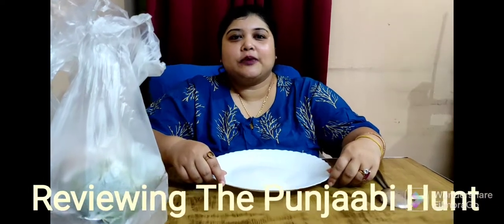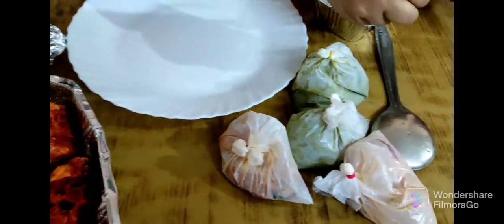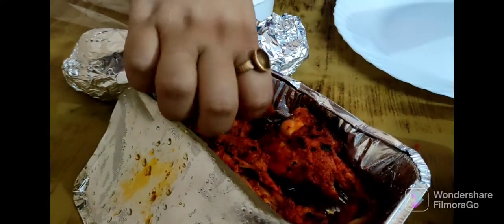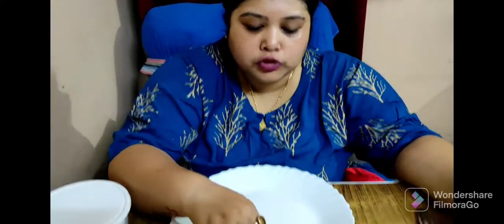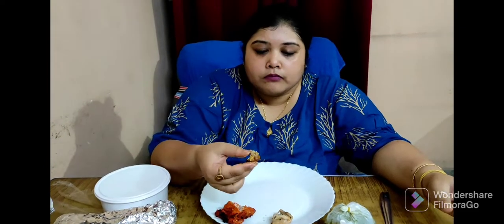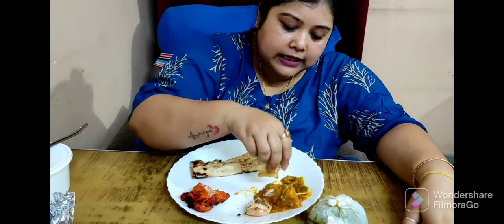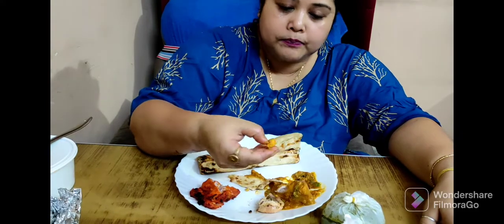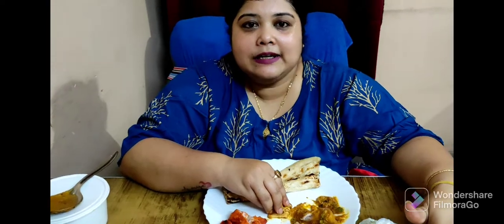Priya's Food Diary 13th Vlog Food Reviewing from Punjaabi Hunt.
Priya's Food Diary
Chicken Tandoori
Chicken Malai Kebab
Chicken Handi
Butter Nan